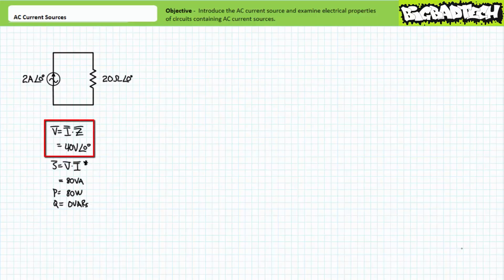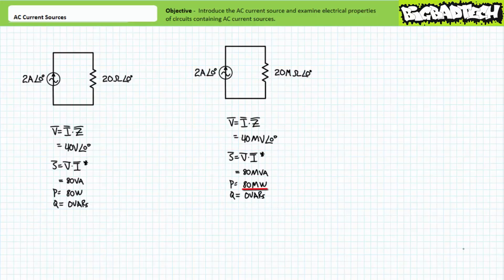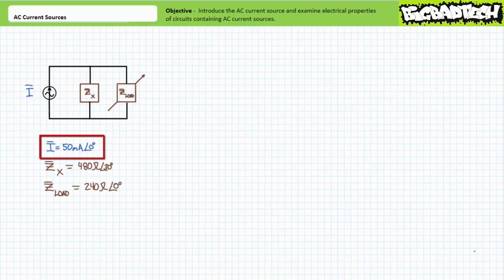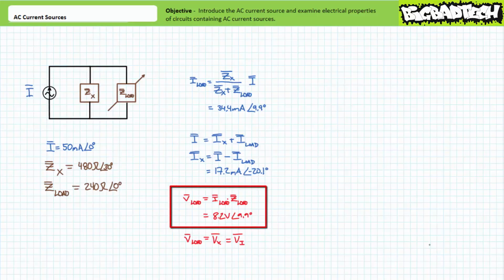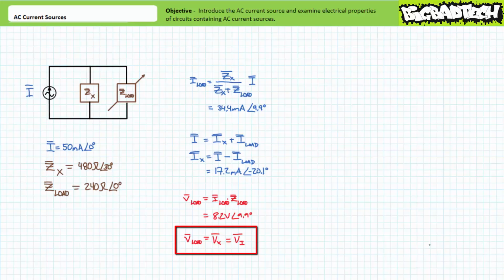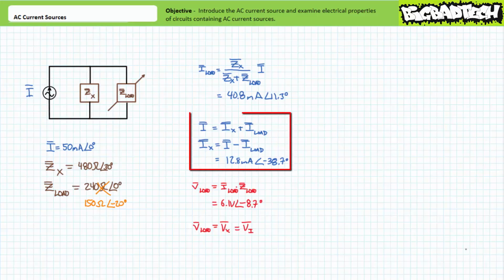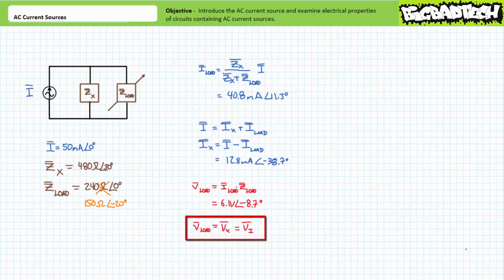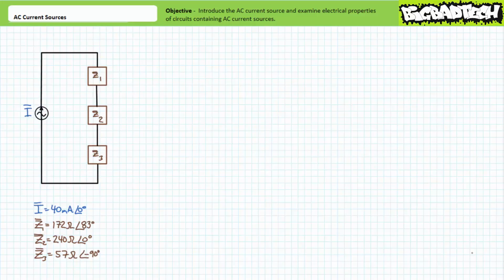AC Current Sources (Part 1 of 2)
In this lesson we'll introduce and examine the sinusoidal AC current source. We'll learn to perform circuit analysis using AC current sources and discuss considerations regarding AC current sources placed in series and in parallel. Finally, we'll discuss the limitations of real world current sources. (Part 1 of 2)